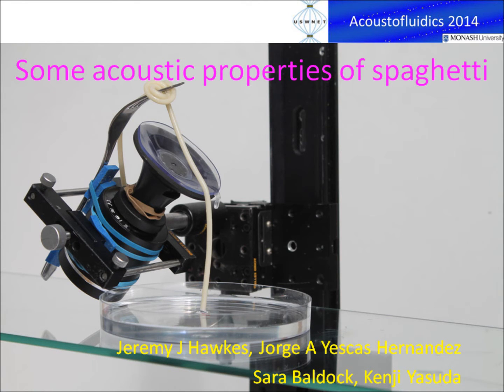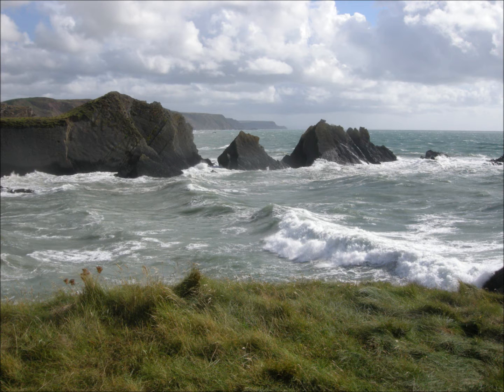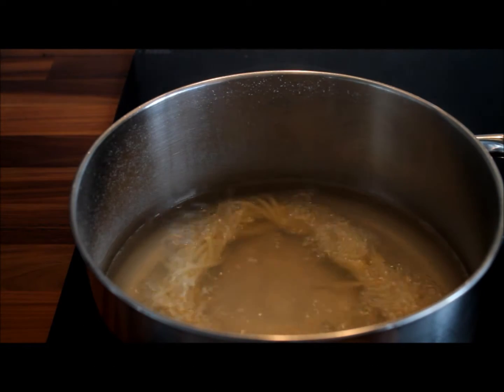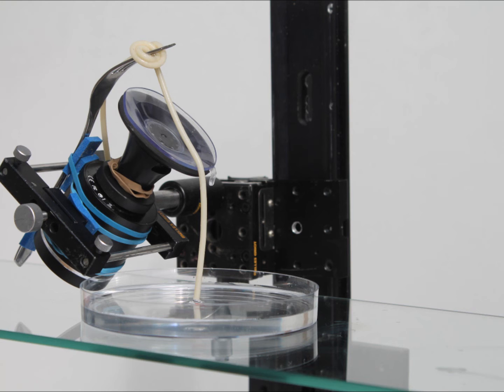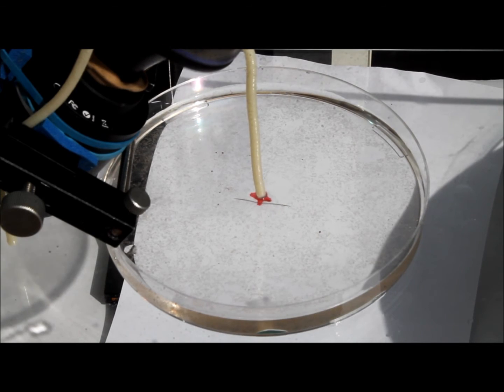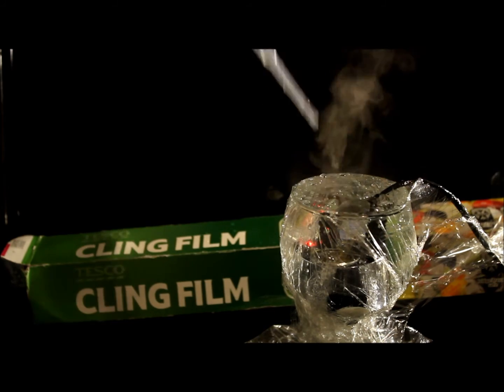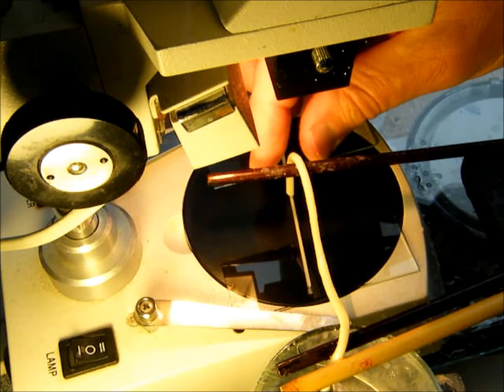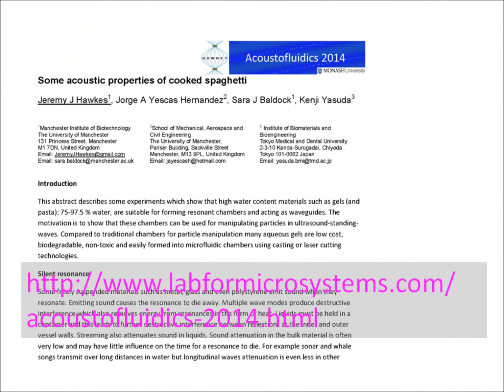Some acoustic properties of cooked spaghetti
The movie shows that water based gels can be used for microfluidic ducts and wave guides. Most of the equipment used is easy for anyone to obtain and repeat the experiment, Although, it is not always easy to repeat: This was presented as a live demonstration at Acoustofluidics 2014 not everything went to plan that day. This movies shows the demonstration without the technical difficulties.